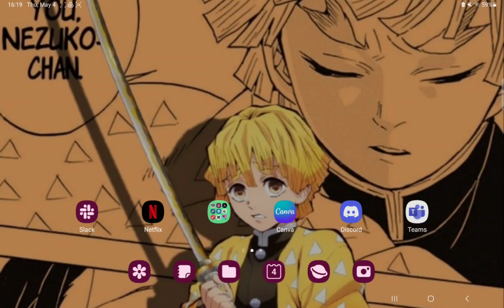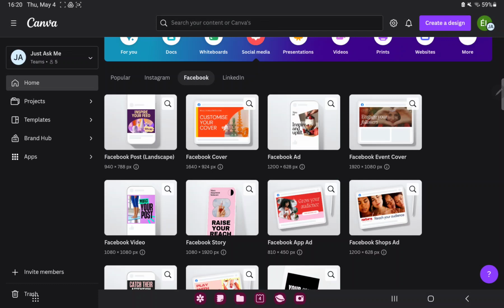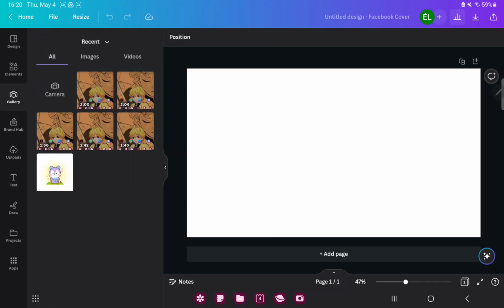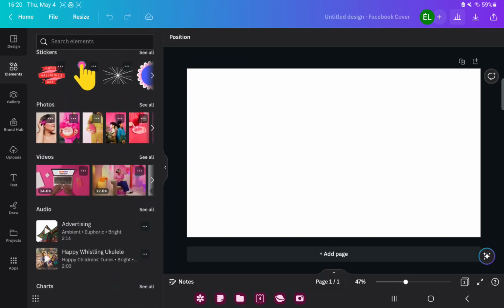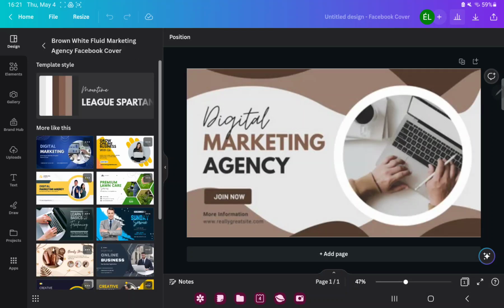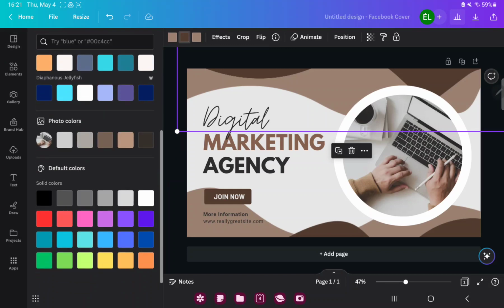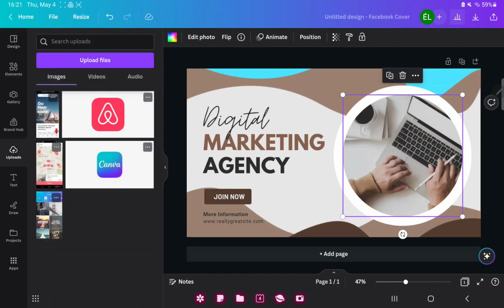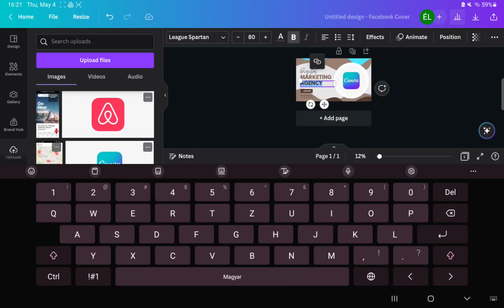How to create a Facebook cover on Canva?